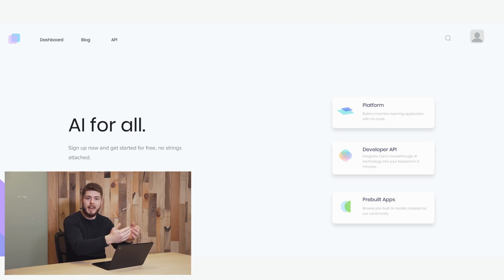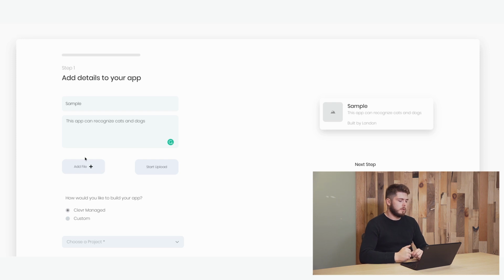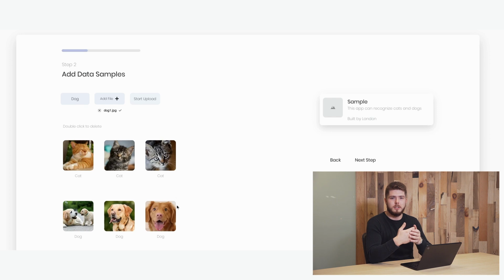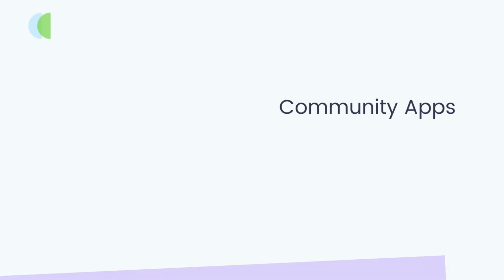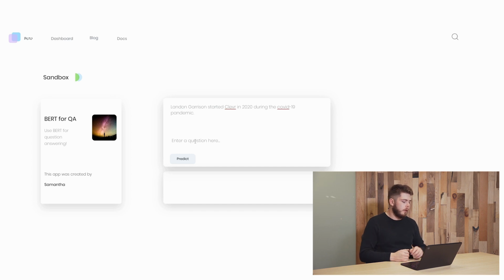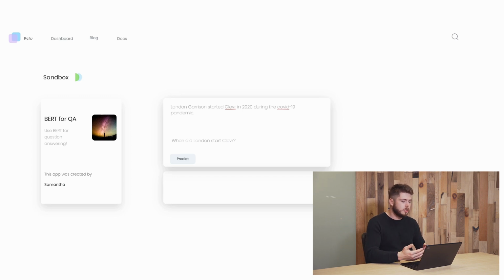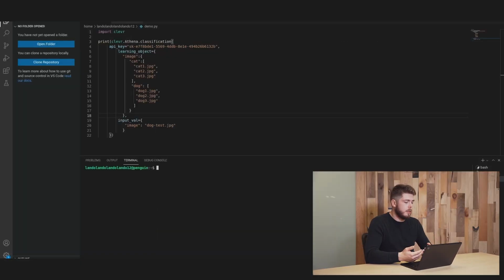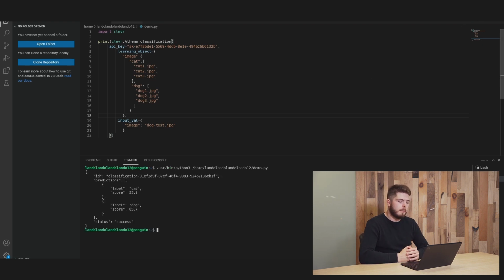Launch Day | Clevr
Check out a live demo with Clevr's founder and creator, Landon Garrison.